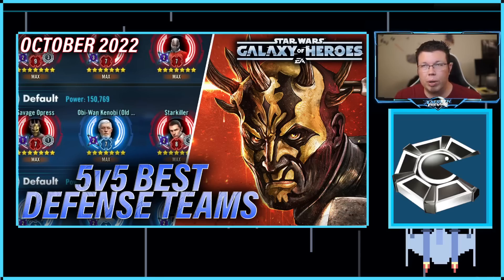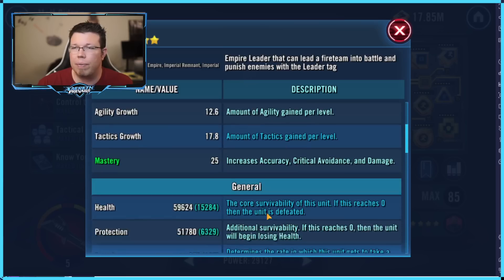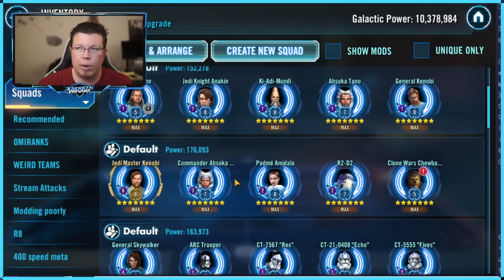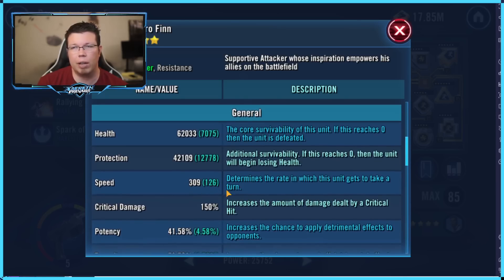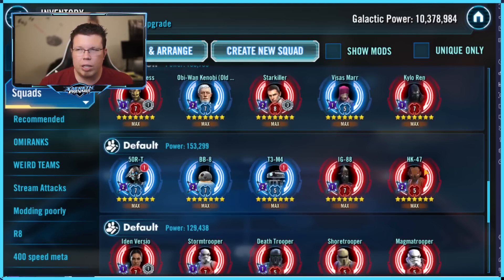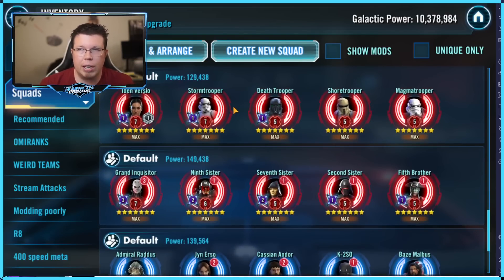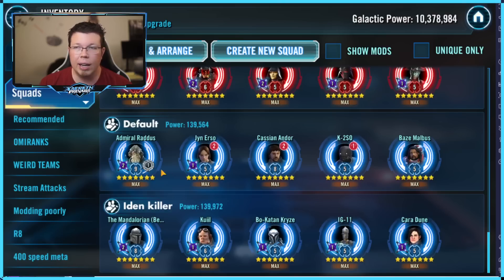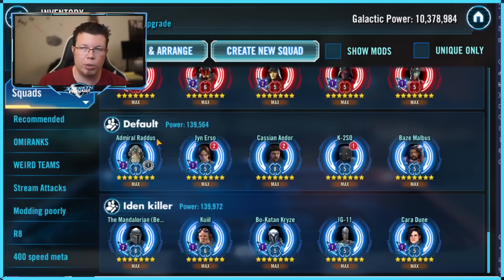BEST 5v5 DEFENSE TEAMS (October 2022)